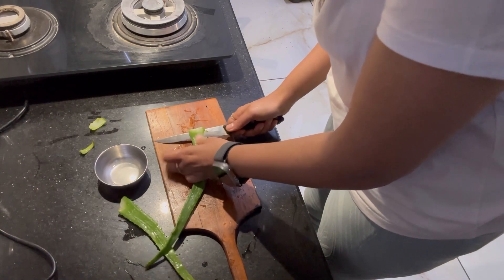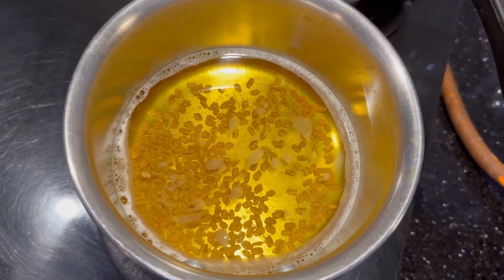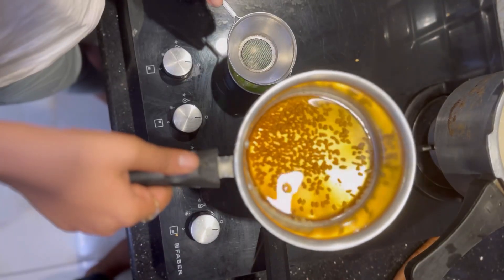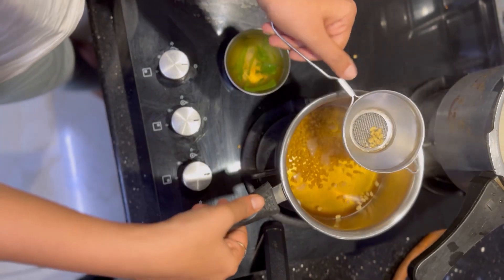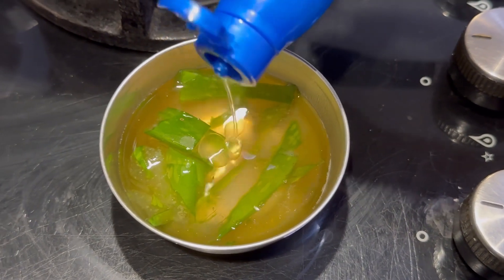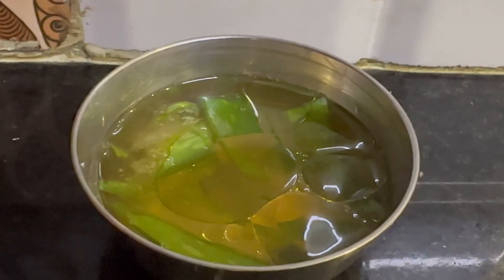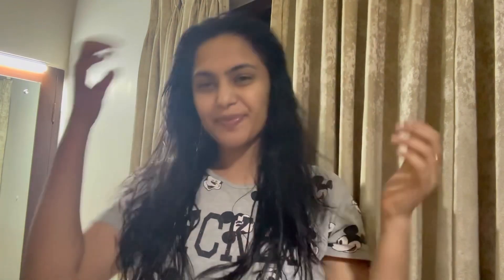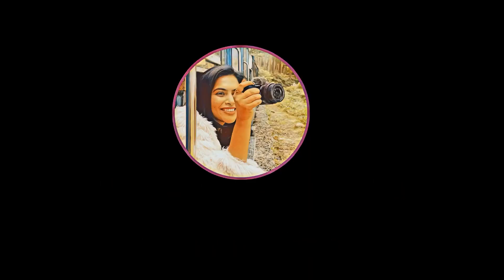Hair care | hair booster juice | hair mask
Hi, this is Sonu Gowda welcome to my official YouTube channel

For hair mask things I used

1) Aloe Vera
This is one of my favourite I use for face and hair both. It has vitamin A, C and E it promotes healthy cells and keeps hair scalp clean.

Basically there is no side effects to aloe Vera but to be on the safer side. Do a patch test on your hand and check.

2. Menthe
- Its nourishes the hair

3. Coconut oil
- prevents from dryness

Take a glass of water in the cooking pan boil till water becomes thick add it to aloe Vera gel, then add 2drops of oil, let it cool down for 30mins. Once the oil is cool apply it to the scalp following the whole hair down. Wash it after 2hours

Hair booster juice

I drink this once in a week

1. Cucumber
2. Ginger
3. Amla
4. Pudina
5. Curry leaves
6. Water

Mix it in the grinder and drink it.

Below products I used for washing my hair

Schwarzkopf Professional Bonacure Repair Rescue Shampoo with Arginine, 250ml

Self care is priority and necessity not luxury when you start pampering yourself your inner confidence increases